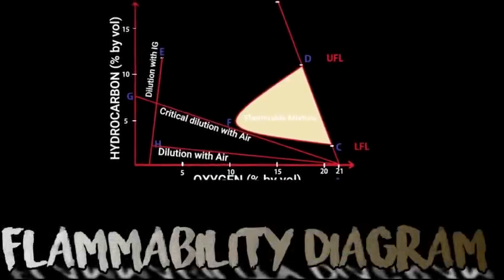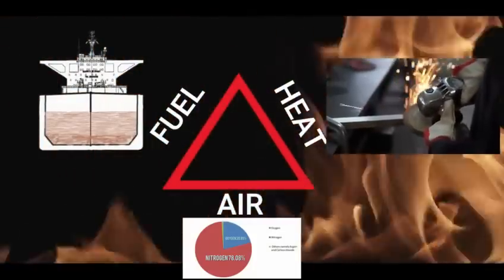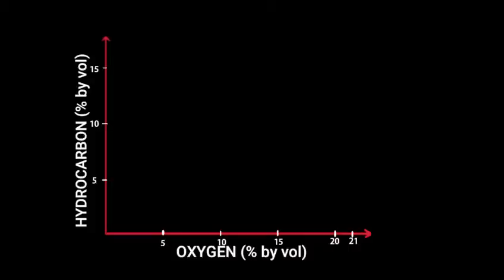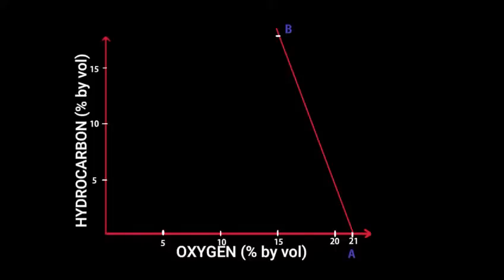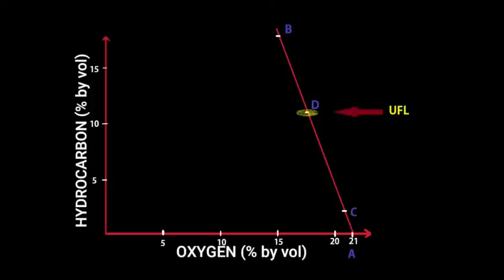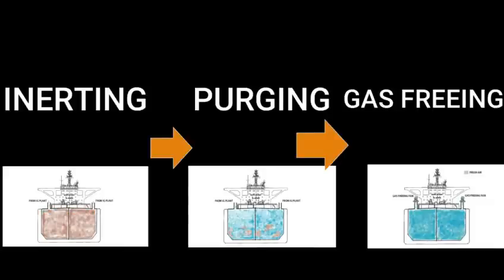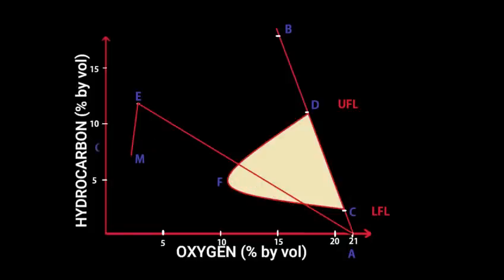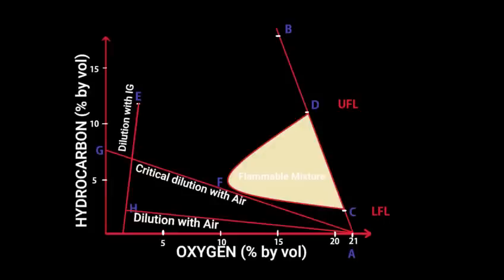FLAMMABILITY DIAGRAM | TANKER WORK | AHOY! NAVIGOS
IN THIS VIDEO WE HAVE TRIED TO SIMPLIFY THE UNDERSTANDING OF FLAMMABILITY DIAGRAM.

.AHOY! NAVIGOS.

Follow us on intsagram - @ahoy_navigos .